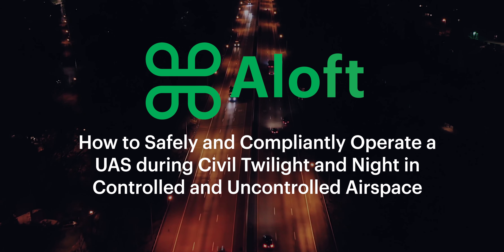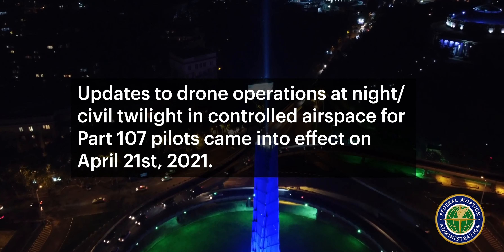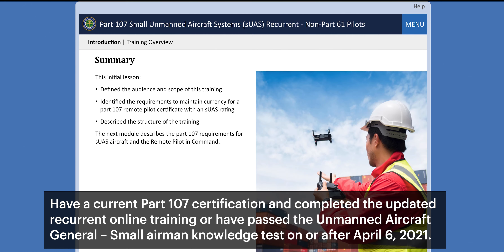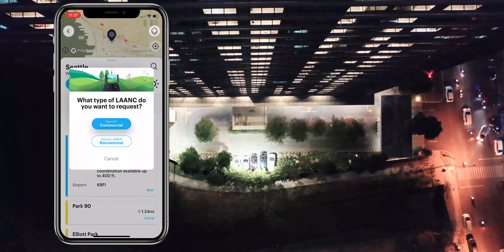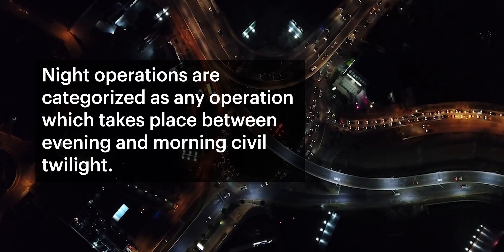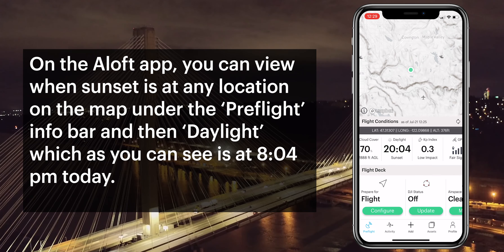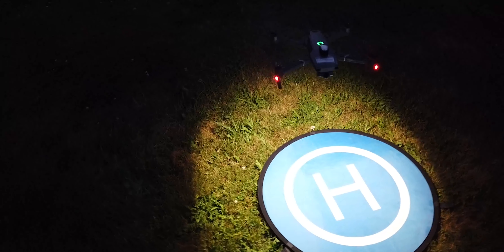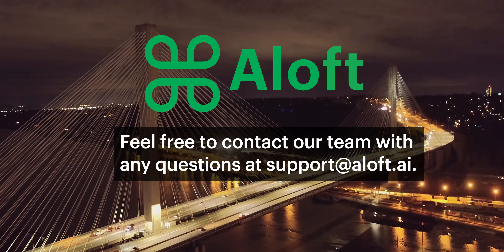How to Safely and Compliantly Operate a UAS during Night in Uncontrolled & Controlled Airspace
Watch this updated video for instructions on how to safely and compliantly operate a UAS during civil twilight and night in uncontrolled and controlled airspace using LAANC on the Aloft app.